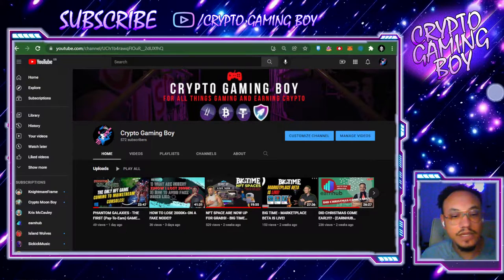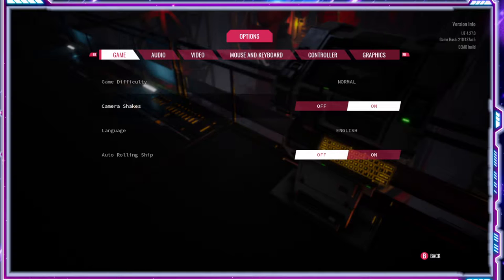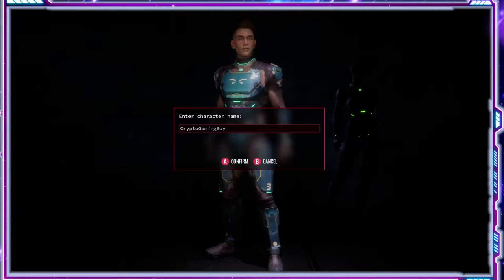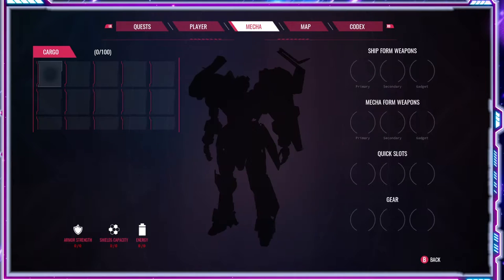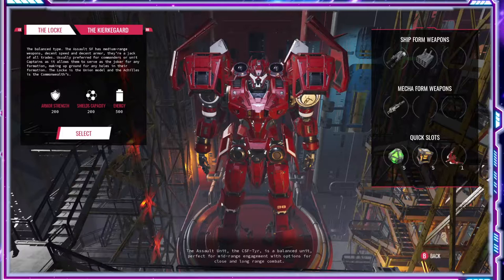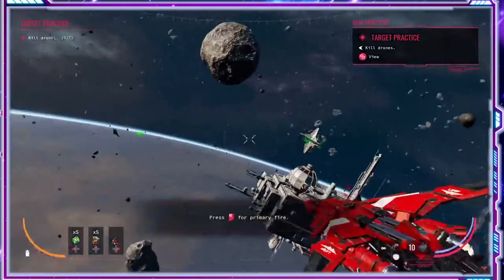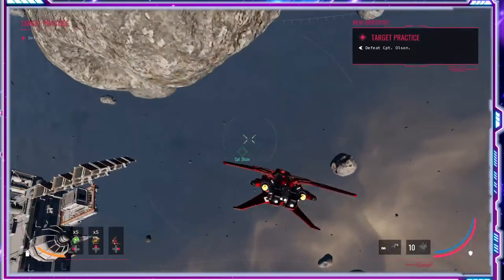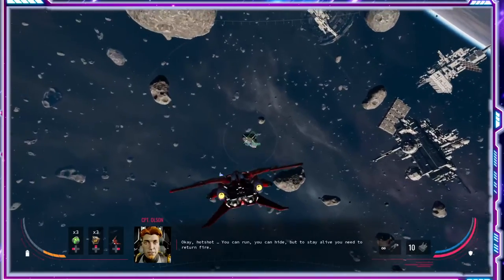LETS PLAY PHANTOM GALAXIES - (ALPHA TESTING) - PART 1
✅ Follow us to get the scoop before everyone else!

This video shows me ALPHA testing Phantom Galaxies, a new open-world space fighter jet , transforming mechs shooter game coming to Xbox PlayStation & PC! This game is being made by a well know gaming company named Blowfish Studios and a blockchain gaming company named Animoca Brands.